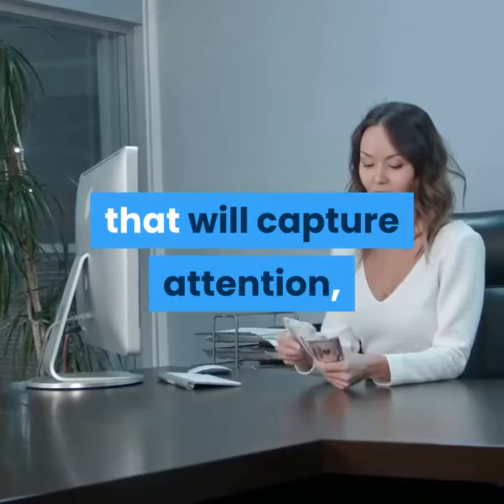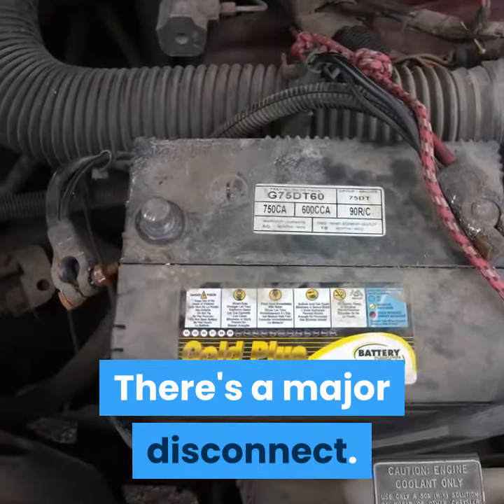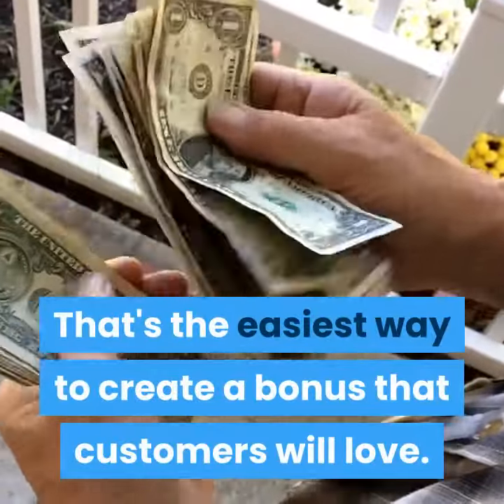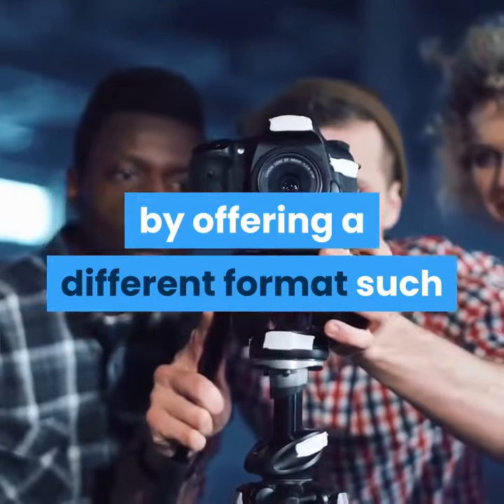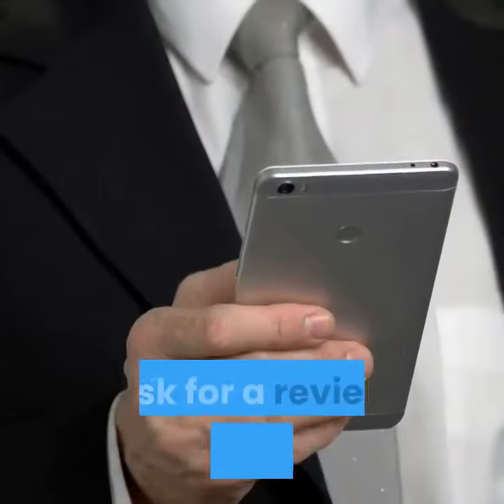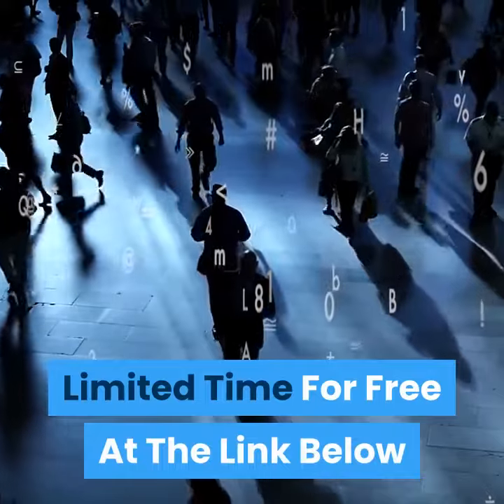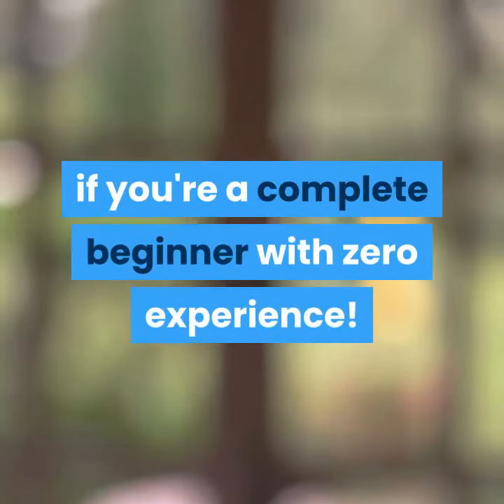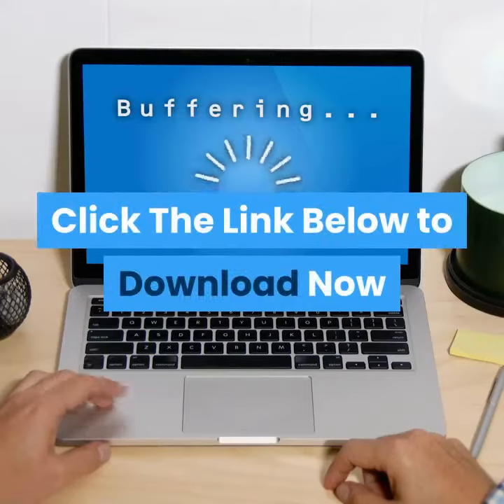Bonus Products that People Crave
This training is all about creating bonuses that will capture attention, drive in sales and help you build a stand-out brand.

Because once people see what value you offer, chances are they'll come to you again and again.

But let's get one thing out of the way upfront:

Not all bonuses are created equal.

There's a major disconnect.

They don't understand buyers and why they're interested in purchasing the products in the first place.

Here's where you're going to be different.  You're going to look at the entire sales funnel of any merchant you plan to promote from a buyer's perspective.

What's missing from the line-up? How can you extend the training, the value, the overall
experience?

That's the easiest way to create a bonus that customers will love.

But it means you're going to have to dig deep so you  understand the product you're promoting as well as the
vendor does.  Your job is to find the missing ingredient so you can create a bonus that fulfills that weakness.

Trust me, every product launch is missing something.

Whether it's a simple step-by-step guide that's written in laymen terms in order to help newbies better understand
the content, or it comes in the form of extra content by offering a different format such as a quick video that helps people take action.

Once you find that missing component, you'll be able to create bonuses that drive in customers and you won't have to spend a lot of time convincing people to buy through you.  They'll immediately see the benefit in doing so.

So spend some time today taking a closer look at a couple of products you plan to promote.  Take notes of everything. Ask for a review copy if possible.  The better you understand the product, the easier it will be to figure out what bonus you should create.

Inside 60-Minute Profits You’ll Discover The High Speed Money Making Strategies of the Pros!

This Special Report Reveals Everything You Need to Know About Making Money In Just 60 Minutes or Less!

Grab Your Copy Now Before It’s Gone

Use These Turbo Charged Money Making Strategies to Maximize Your Income Now!

Download This FREE Report In The Link Below Now And Discover:

How to generate hundreds of dollars each day without creating any products yourself! This is one of the leading money making strategies used by 6-figure gurus!

Discover the easiest way to boost your income, even if you're a complete beginner with zero experience!

Start making money with this high-speed profit builder and build a successful online business that will give you the financial freedom you've been looking for!

Uncover the insanely easy way to send a flood of instant payments to your Paypal account in a matter of minutes! This one strategy could triple your online income!

And much more - all within this special FREE report!